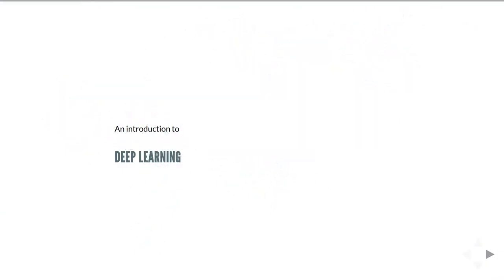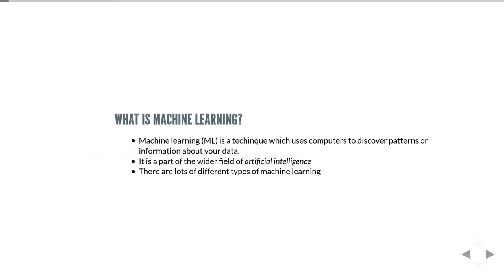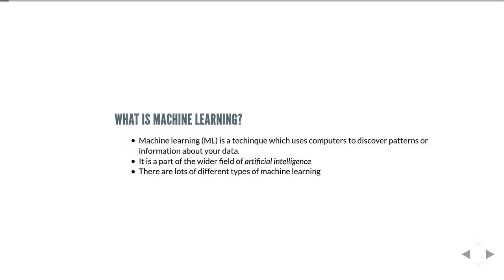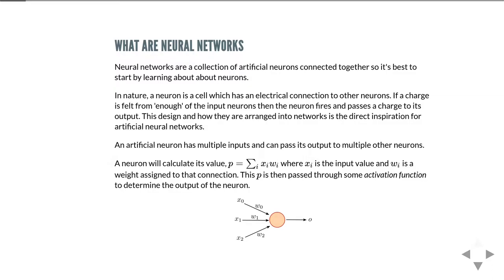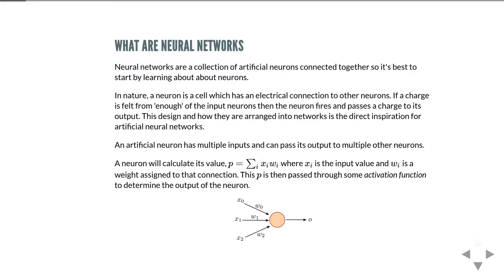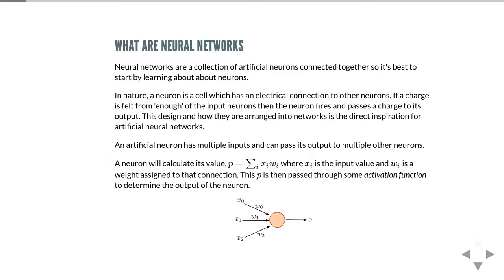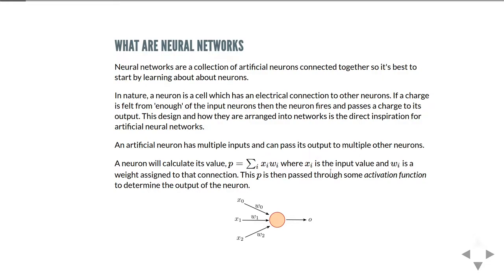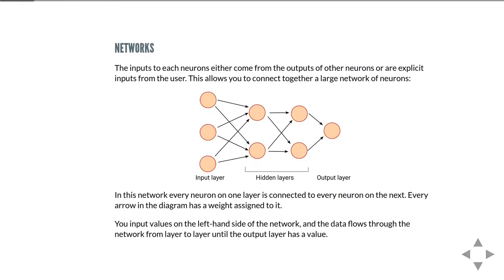Introduction to Deep Learning - Tensorflow for image analysis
Introduction to Deep Learning. This course at the University of Bristol covers the basics of neural networks, image analysis with convolutional neural networks and Tensorflow.

This is an edited recording of a programming workshop we ran on the 18th of June, 2020. These courses are normally provided in a classroom environment, but due to COVID-19 restrictions, we have started delivering them online.

The session covers:
0:00:00 Introduction
0:01:38 What are Neural Networks?
0:24:36 Training networks
0:46:06 Classifying Irises
1:27:58 Image analysis
1:37:41 Convolutional Neural Networks
1:47:43 Handwriting recognition
2:11:45 Ethics of ML

It was taught by Dr Matt Williams